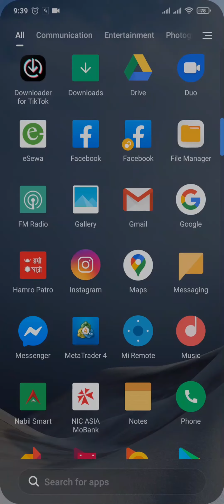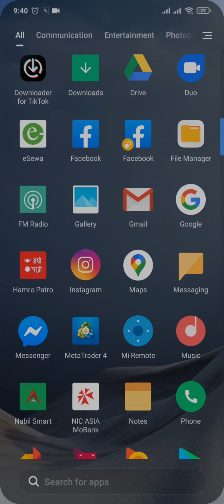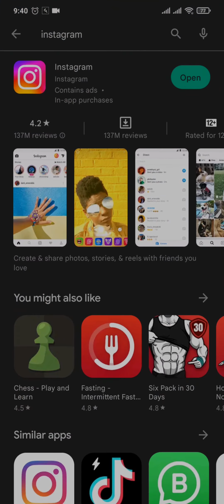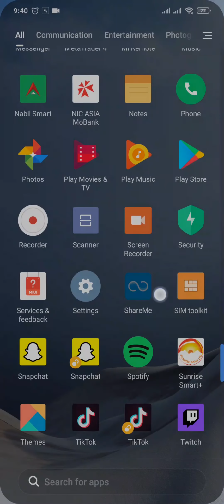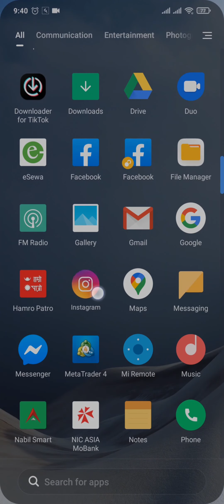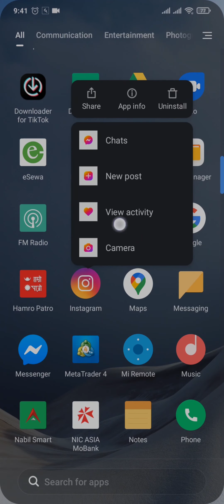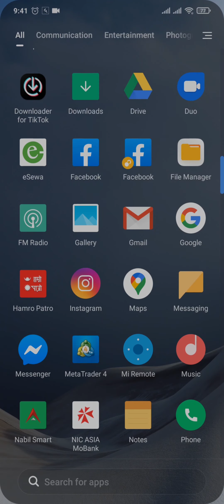How To Fix Can't Login To Instagram (2023)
How To Solve Instagram Can't Logged In Problem?
Having an error while logging in to Instagram? There might be various aspects that might have caused the issues. This video explains the exact steps on how to fix your Log in error . Make sure you watch the video till the end to learn it in much detail.

In order to fix Instagram login problems:

a. Examine your internet connection, first.
b. Update your Instagram application.
c. Restart the device and attempt to log in again using the proper credentials.
d. Delete the app's data and cache.
g. Reinstall the App after uninstalling it.
h. If none of the steps helps to resolve the problem, please contact  Instagram Support.

We hope this video had been helpful to our viewers.